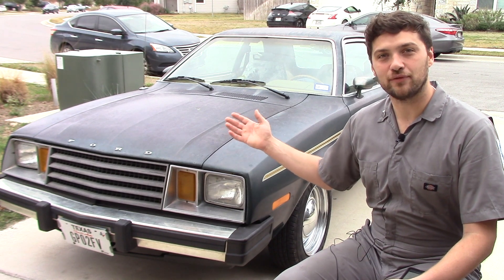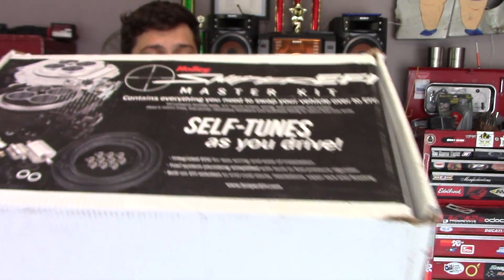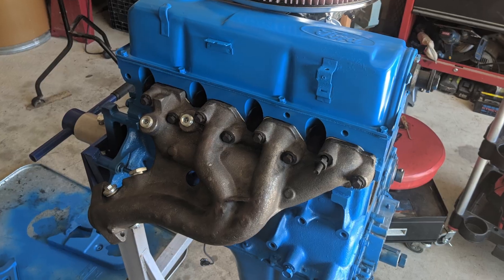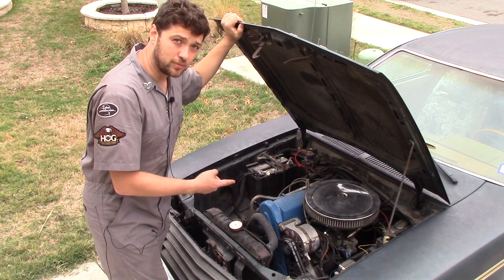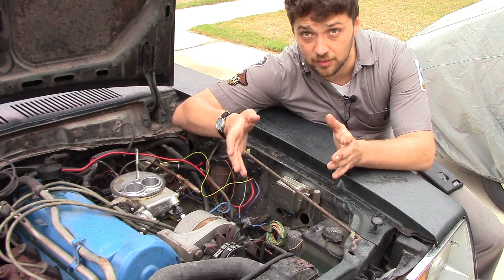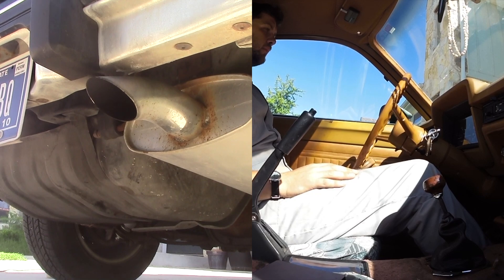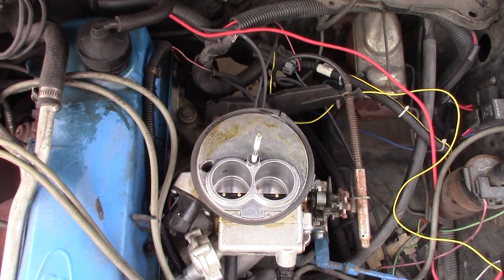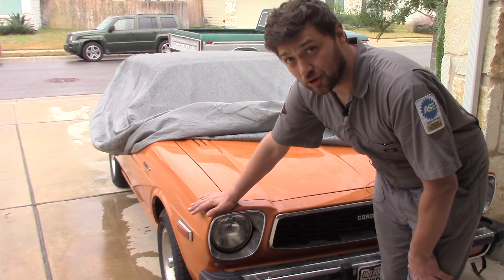How I built my FUEL INJECTED Ford Pinto using Holley Sniper 2300 EFI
I love my 1980 Ford Pinto. To me, there could be no better car. It's nimble, efficient and has plenty of cargo space for a hard working musician. So when it was time for some serious engine repairs I decided to maximize my investment of time with some serious improvements.

I installed the Holley Sniper 2300 EFI system on my pinto's stock 2.3 liter engine. Although this system was really designed for a small 2bbl V8 it works quite well on my pinto.

Electronic fuel injection has made my pinto much more consistent and it now rivals a modern car when it comes to start up. The pinto has been my daily driver for nearly 10 years now so I can notice even the most subtle differences in the way the engine runs. I noticed right from the beginning a considerable increase in torque and it seems like the power delivery is much more linear.

Here is a link to the fuel injection system I installed on my for pinto

Hi Impact